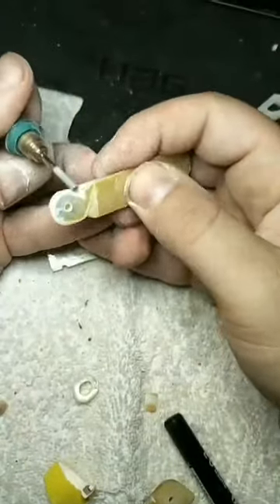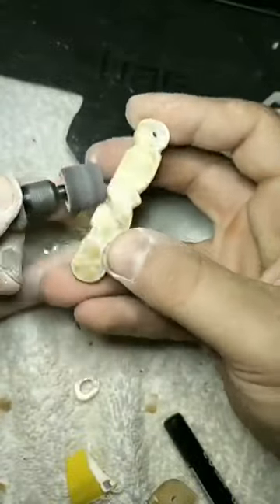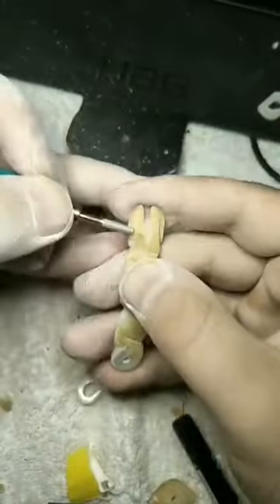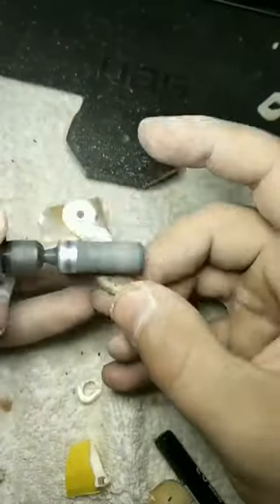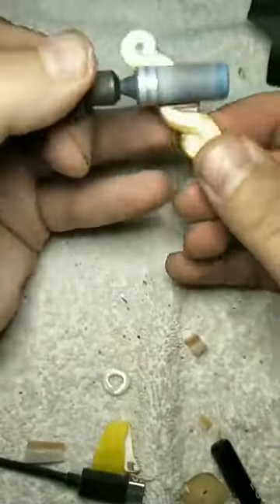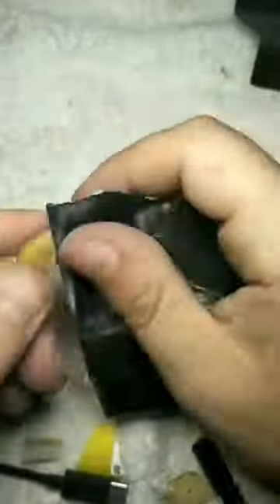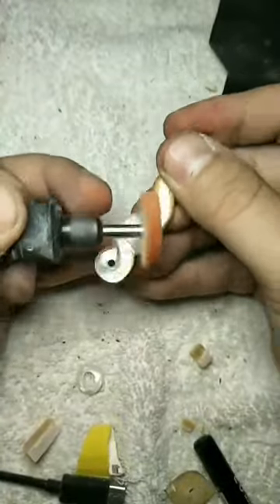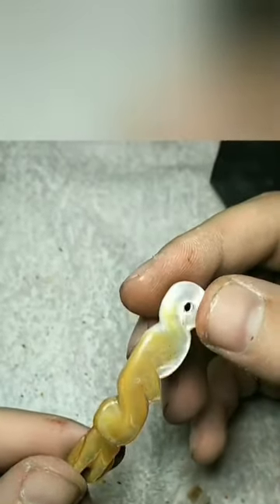speed carving! "mother of pearl"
speed carving! just a little shell carving from a "mother of pearl" she'll let me know what you think. @kairutheartist

join me at my desk while I carve a very pretty shell. soon I'll do fone detail work.